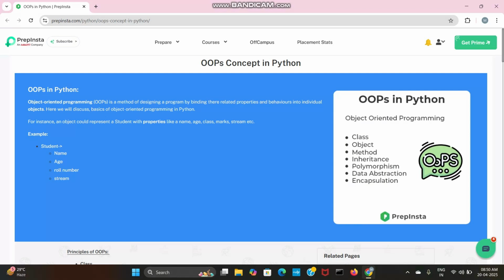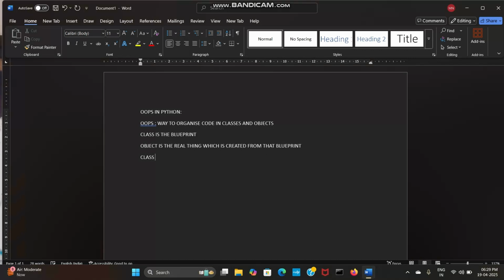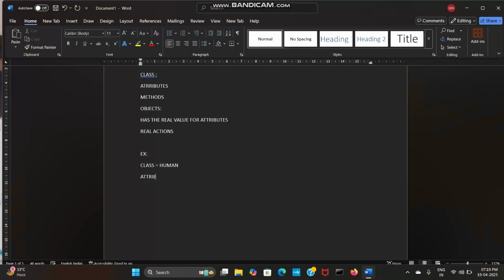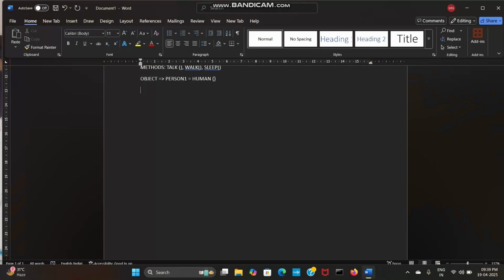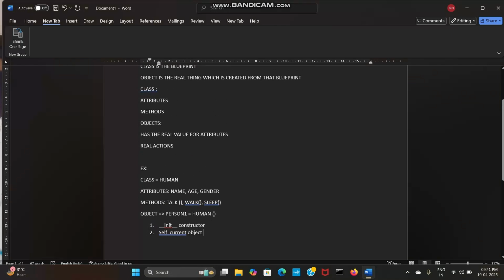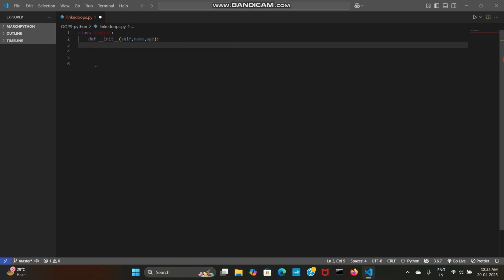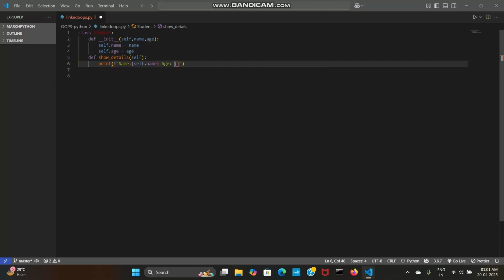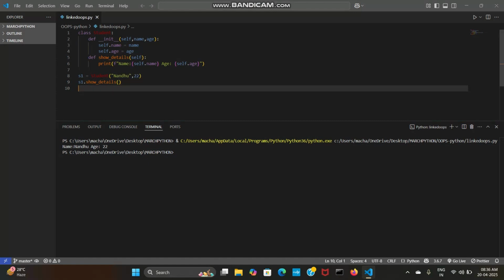OOPS IN PYTHON EXPLAINED IN EASY WAY WITH SIMPLE EXAMPLE